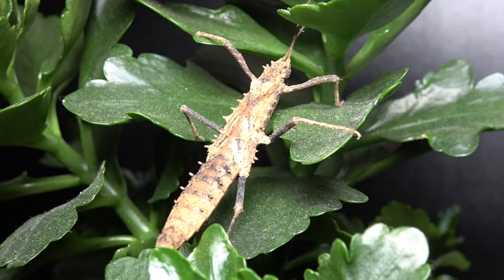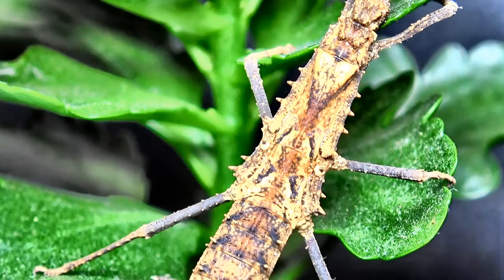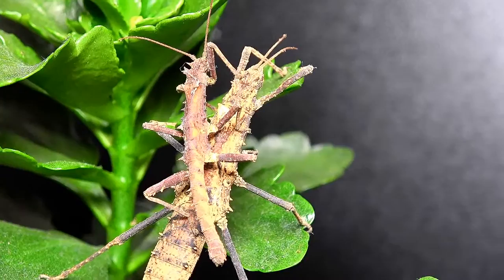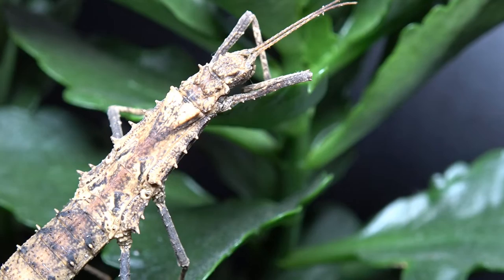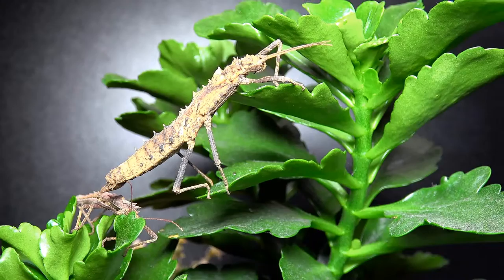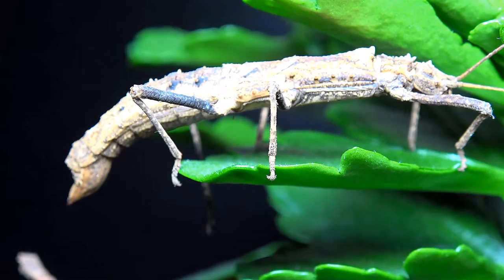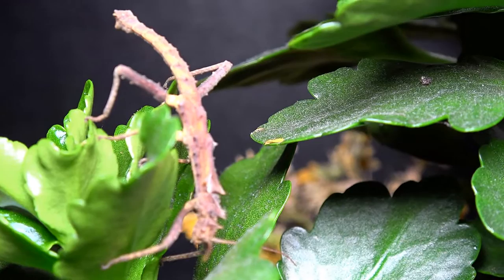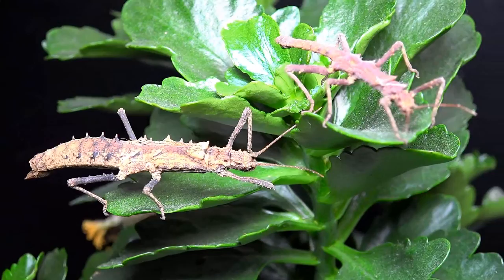Phasmid Files #2 Tisamenus serratorius || Small but STUNNING stick insect!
tisamenus serratorius, A small but stunning Species of Stick insect